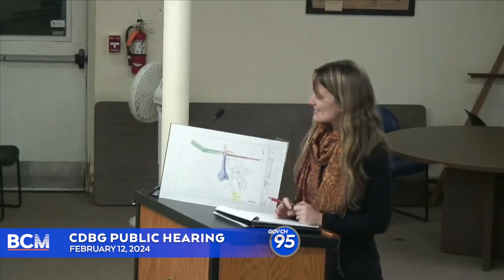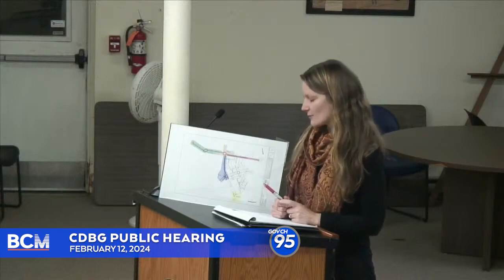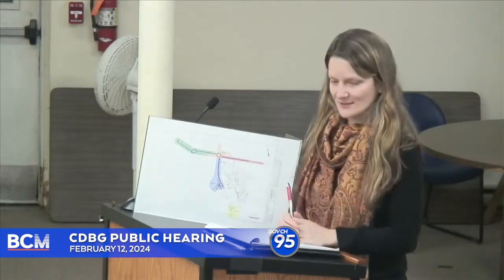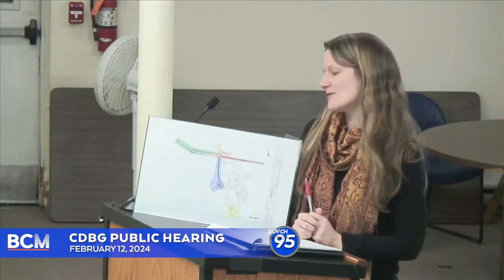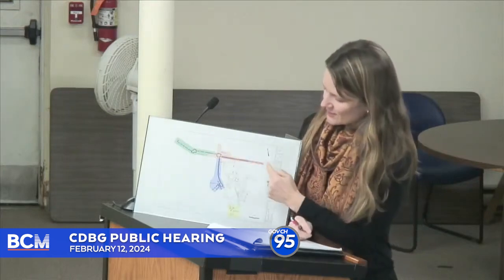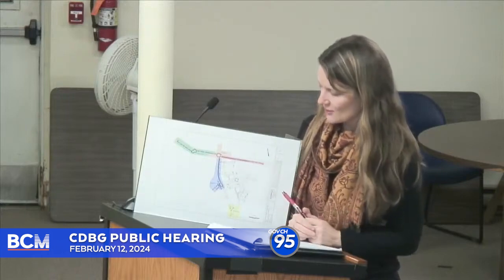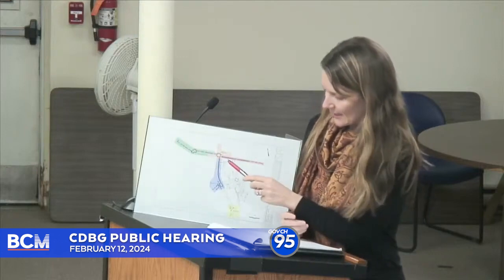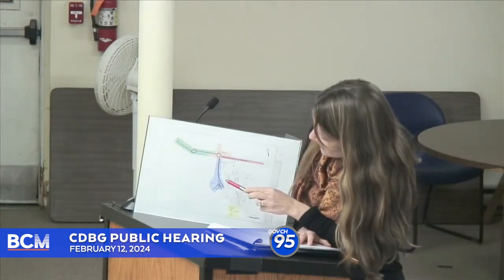CDBG Public Hearing - February 12, 2024